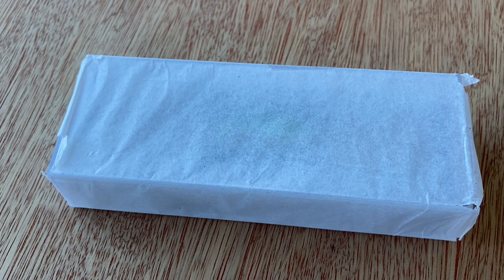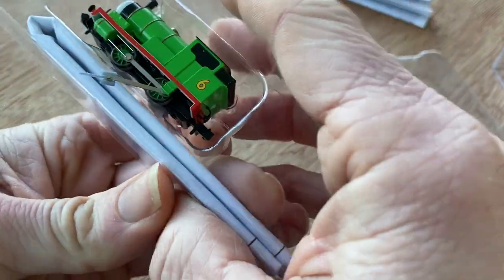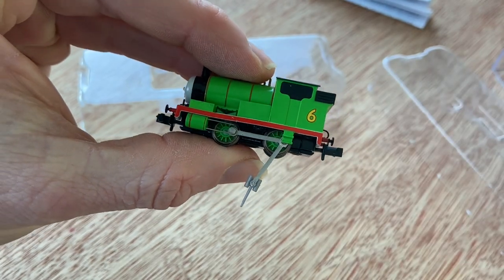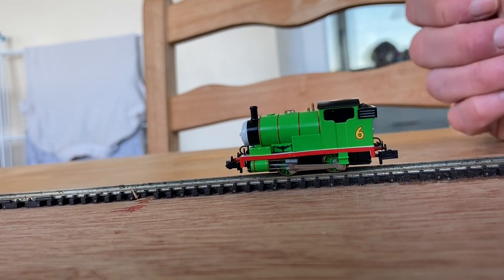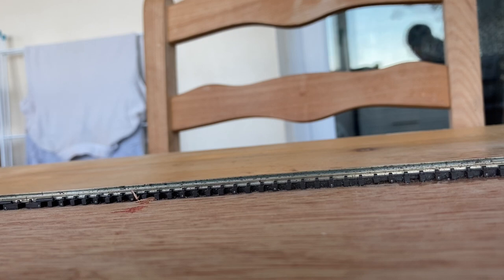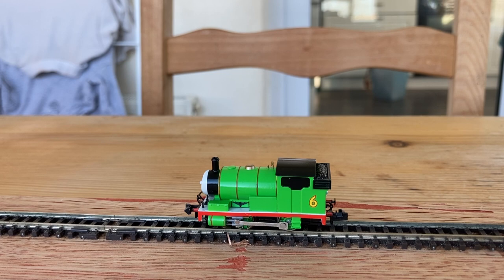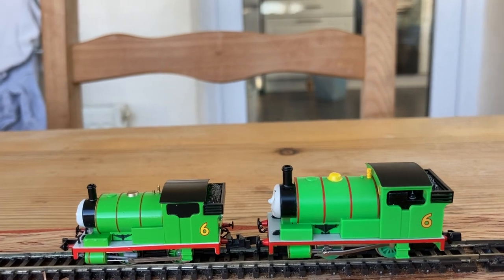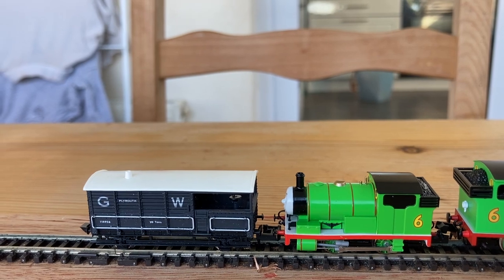Bachmann’s n scale Percy from the Thomas and Friends world.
Sadly this loco arrived with a fault and is now in the process of being returned.
Apart from this, it is a lovely loco with lots to recommend it. The haulage power is surprisingly good.
This video also shows a comparison between the Old Tomix Percy and the New Bachmann model.